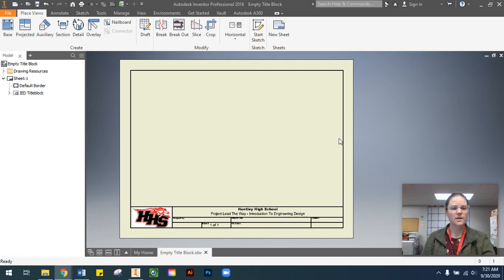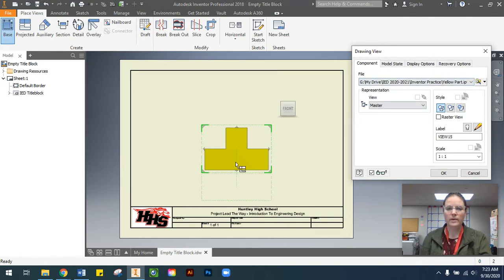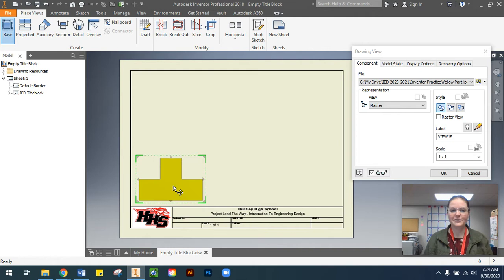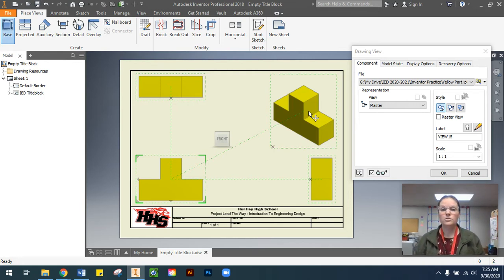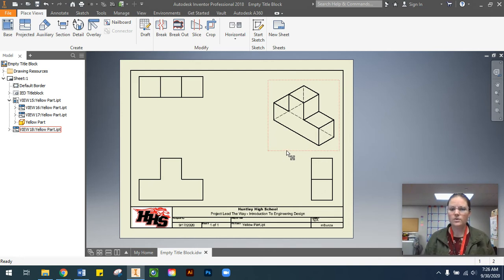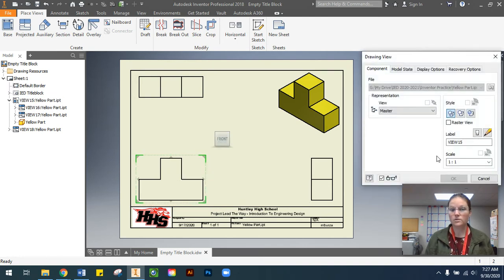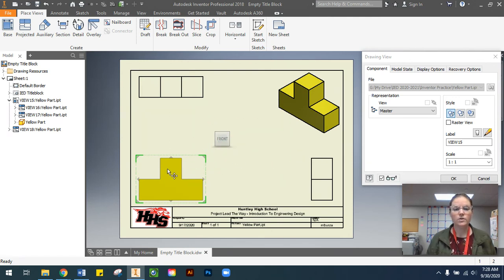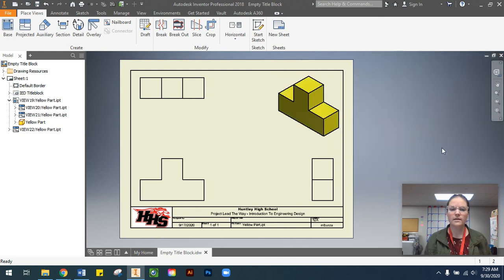How to Place a Part on a Title Block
This is video #2 in the multiview drawing playlist. THis video demonstrates how to place your part (.ipt) in the titleblock.